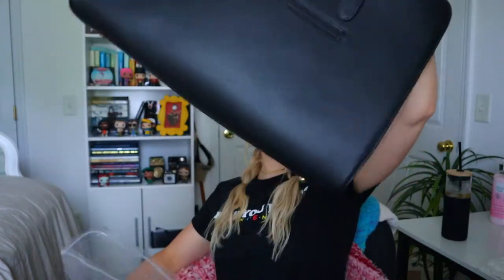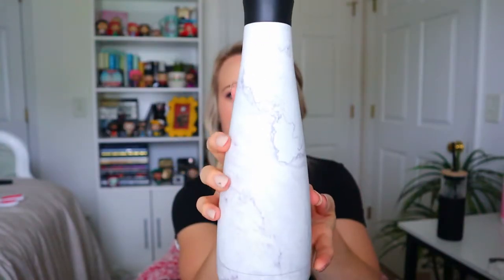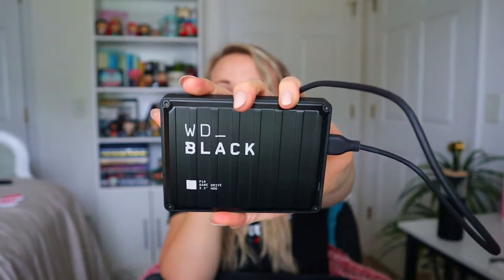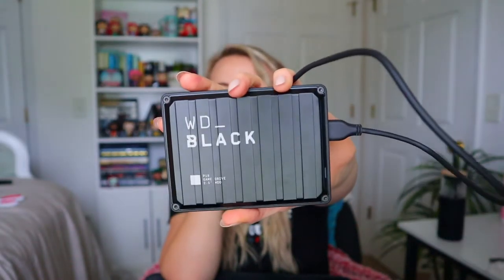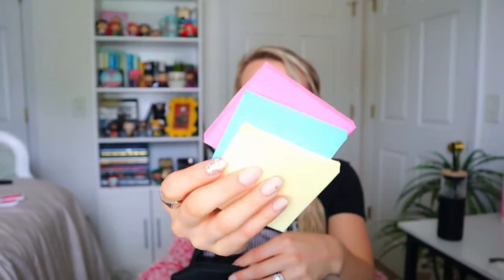whats in my computer bag// amazon computer bag review // Matein totebag review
Welcome to my whats in my computer bag video! Check out this awesome amazon computer bag from Matein! This is such a good quality computer bag! Huge thank you to Matein for sending me this bag to review!

Links and stuff:

External Hard Drive
Sticky Notes
Stylus Pen
Power Cell
Fringe Notebook (different design but same brand)

New videos: Mondays

MY FILMING SET UP:
Canon M50
Lighting Kit thrift store haul

Title: Locally Sourced by Jason Farnham
Genre and Mood: Rock + Bright
Cartoon - On & On feat. Daniel Levi